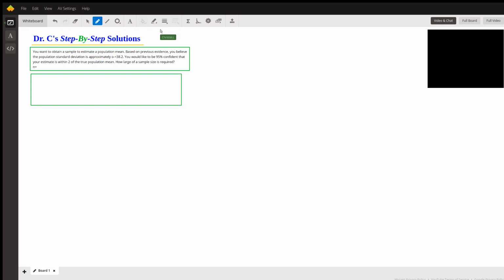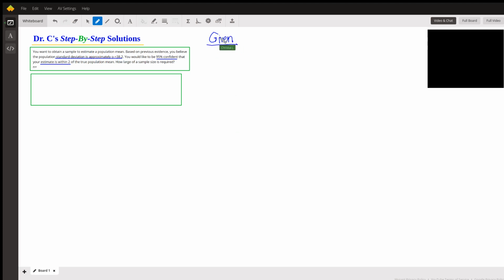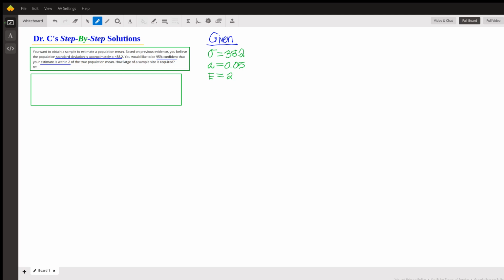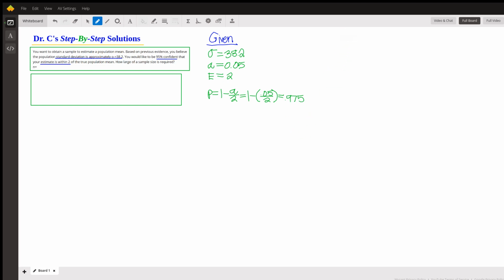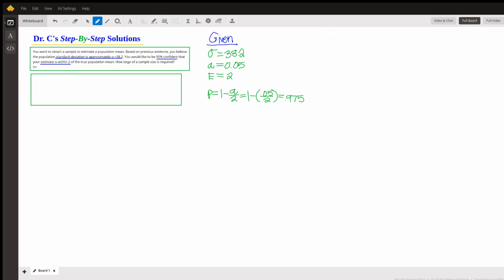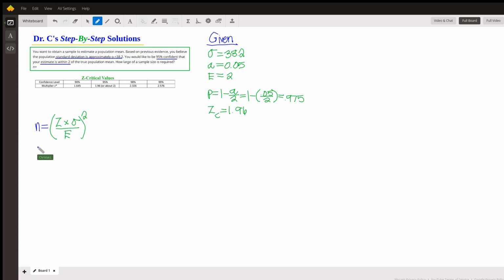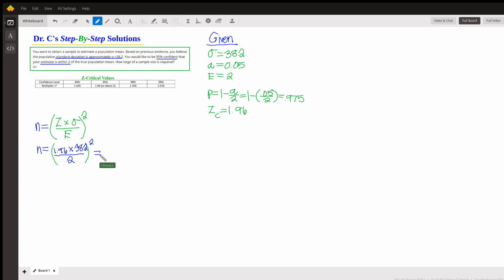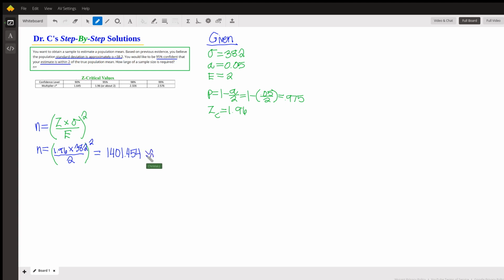Dr. Christal-Joy Turner's Step-by-Step guide for Navigating Word Problems To Solve For Sample Size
Question: How large of a sample size is required?
You want to obtain a sample to estimate a population mean. Based on previous evidence, you believe the population standard deviation is approximately o-=38.2. You would like to be 95% confident that your estimate is within 2 of the true population mean. How large of a sample size is required?n=

Answered By:

Christal-Joy T.

Written Explanation:

I have solved for the question in this video. Check it out and let me know if you have any additional questions. Take care. Dr. Christal-Joy Turner